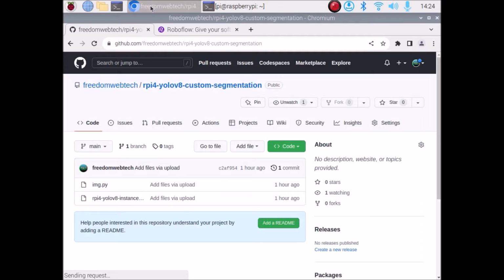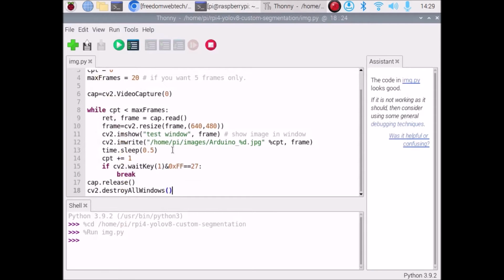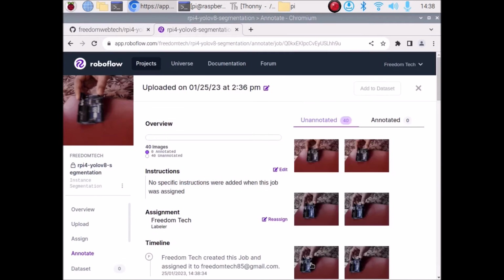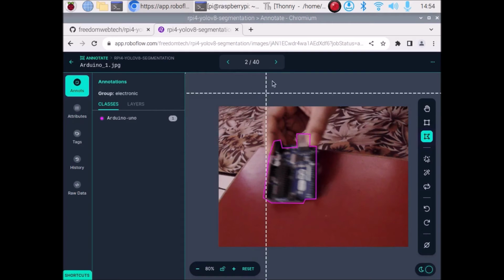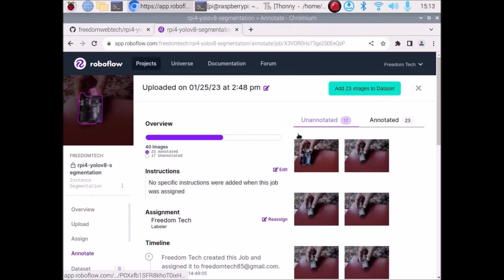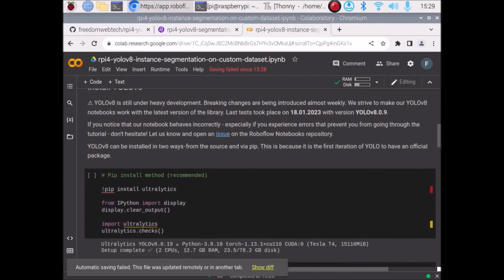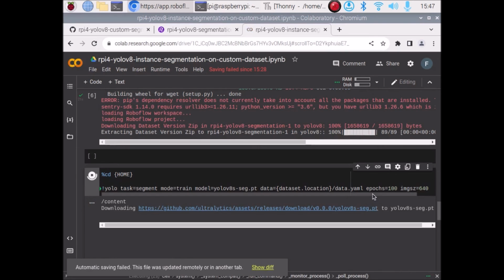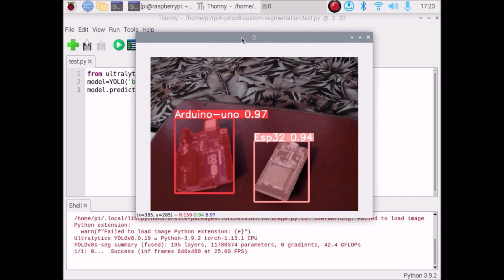YOLOv8 for Custom Instance Segmentation | yolov8 raspberry pi 4 custom instance segmentation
keywords;-
yolov8,yolov8 neural network,
yolov8 custom instance segmentation,
yolov8 tutorial,
opencv yolov8,
opencv python yolov8,
opencv,
yolov7 dataset,
instance segmentation with yolov8,
yolov8 opencv,
opencv dnn,
opencv neural networks,
deploy yolov8 model,
how to deploy yolov8,
train yolov8 on custom dataset,
custom dataset yolov8,
custom yolov8,
yolov8 dataset,
yolov8 isntance segmentation,
instance segmentation,
semantic segmentation,
instance segmentation opencv
YOLOv8 custom segmentation tutorial
Object segmentation with YOLOv8
Custom image segmentation using YOLOv8
YOLOv8 segmentation explained
YOLOv8 Python tutorial for segmentation
YOLOv8 instance segmentation guide
YOLOv8 semantic segmentation walkthrough
YOLOv8 deep learning segmentation tutorial
Step-by-step YOLOv8 custom segmentation
YOLOv8 image annotation and segmentation
YOLOv8 training for custom segmentation
Advanced YOLOv8 segmentation techniques
YOLOv8 segmentation model implementation
YOLOv8 segmentation accuracy tips
YOLOv8 dataset preparation for segmentation
YOLOv8 real-time segmentation tutorial
YOLOv8 vs other segmentation approaches
YOLOv8 architecture for custom segmentation
YOLOv8 post-processing for segmentation
YOLOv8 deployment for segmentation tasks